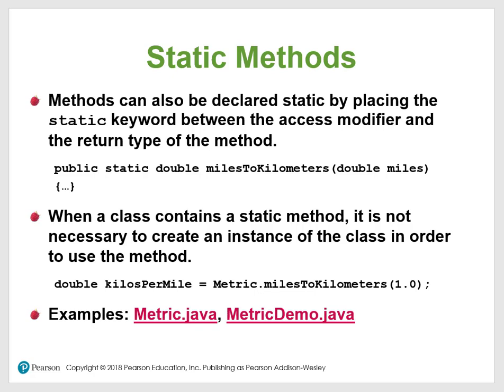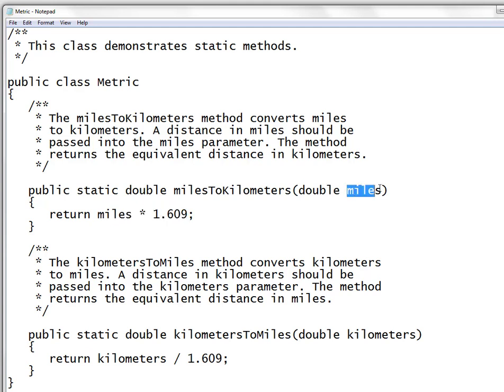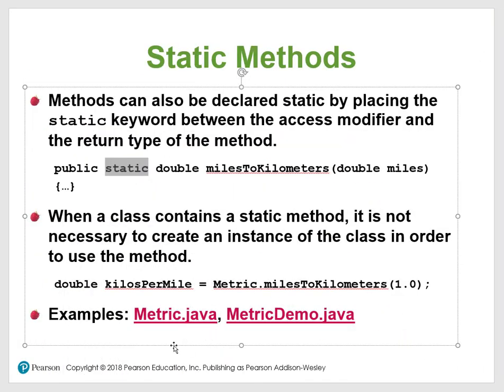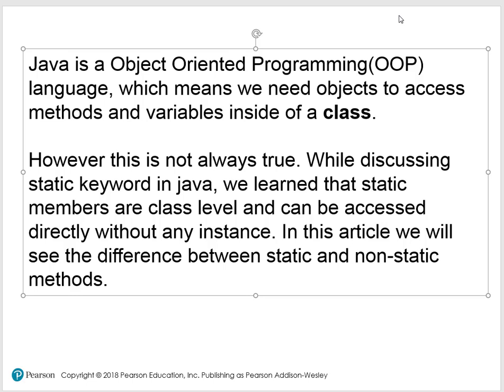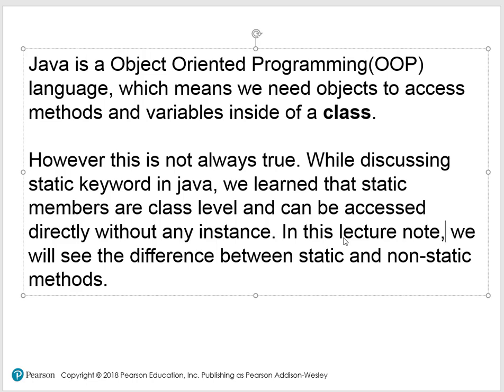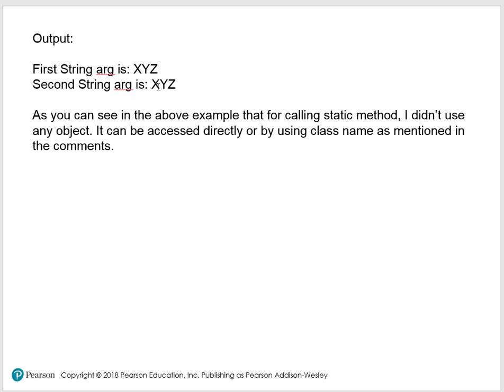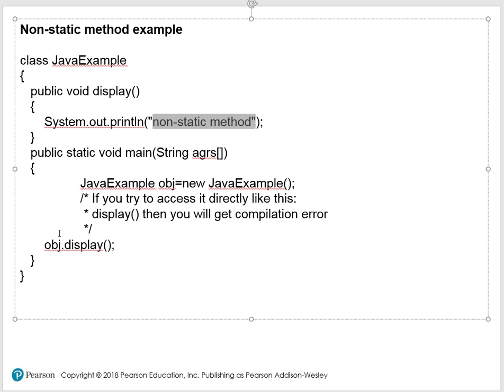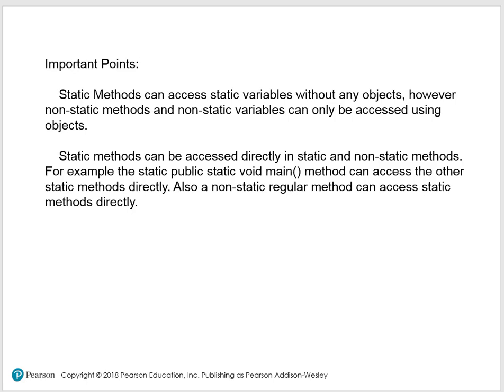COSC 1437 - Chapter 6 - A Second Look at Classes and Objects Part B